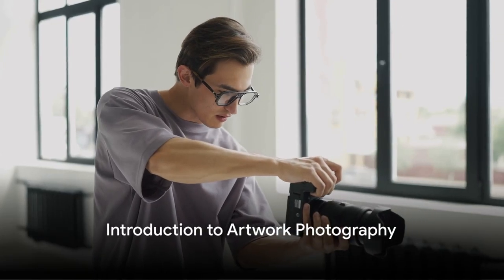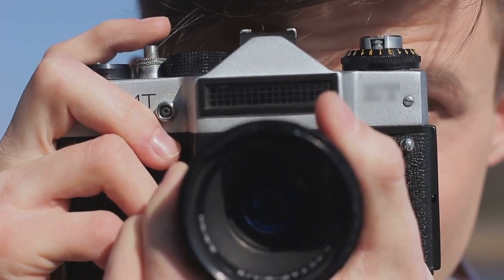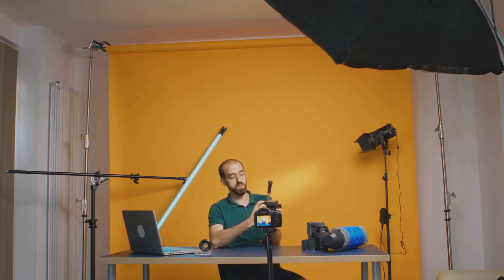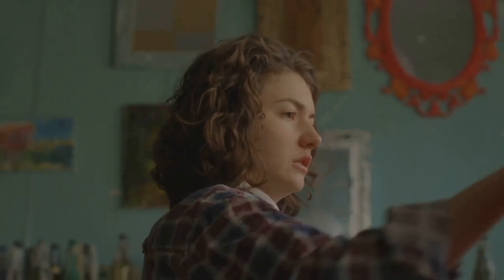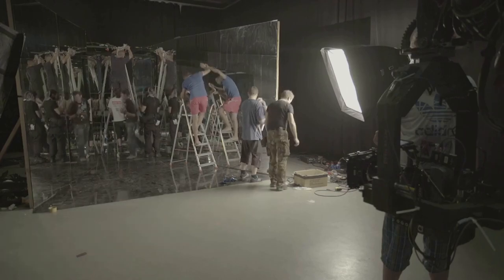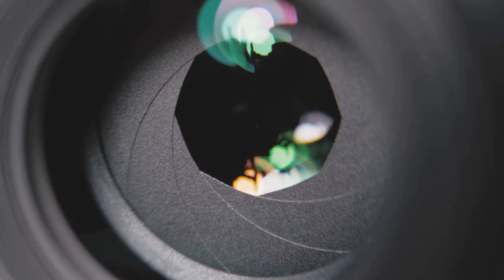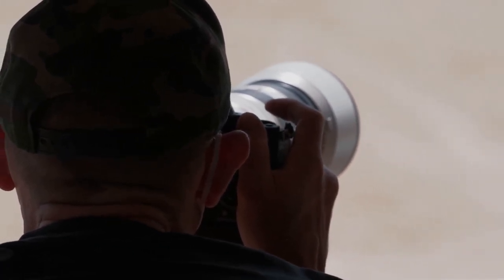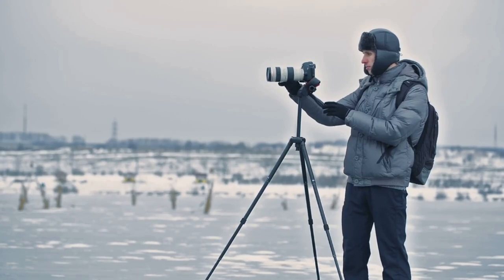Mastering Art Photography - A Comprehensive Guide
Mastering art photography is a fascinating journey that combines technical skills with artistic vision. It allows photographers to express their creativity and capture visually appealing images that evoke emotions. To become a master in this field, one must first understand the basic principles of composition, lighting, and camera settings. Composition plays a vital role in conveying the message or story behind a photograph, while lighting helps create atmosphere and mood. Mastering camera settings enables photographers to manipulate exposure, focus, and depth of field to achieve the desired effect. Additionally, an essential aspect of art photography is developing an individual style that reflects one's unique perspective and voice. This involves experimenting with different subjects, techniques, and editing styles. Continuous learning through studying inspirational works by renowned photographers can further enhance one's understanding of art photography. Ultimately, mastering this craft requires dedication, practice, patience - as well as an open mind for exploration and innovation within the realm of personal expression.

desire2create.net